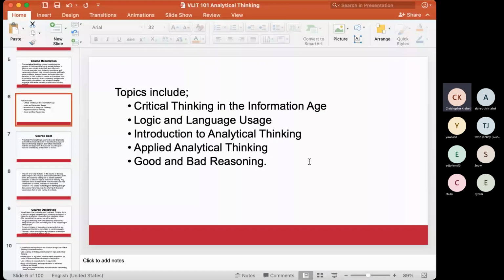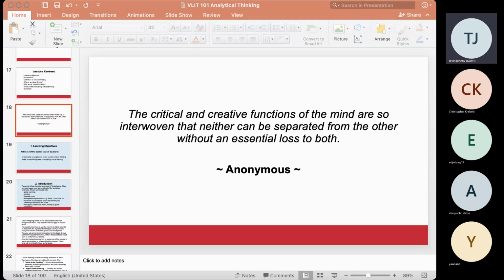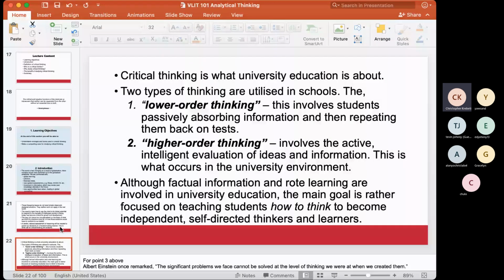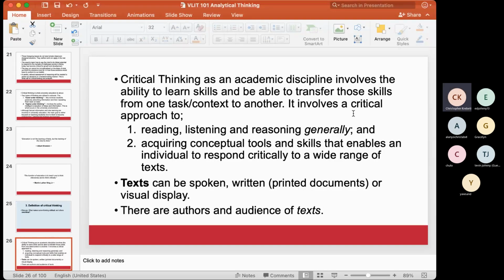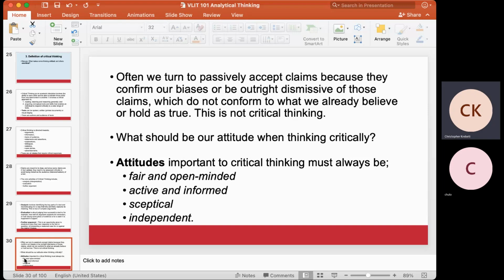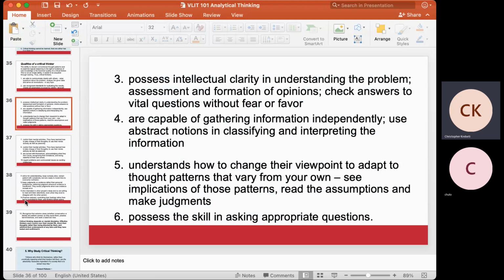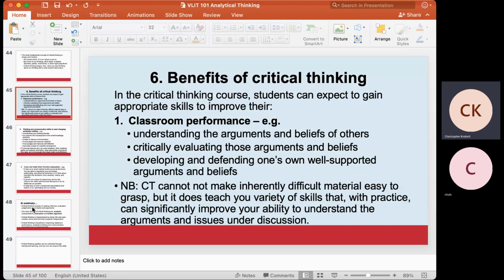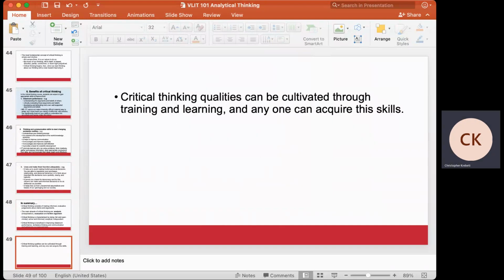Analytical Thinking Session 1: Critical Thinking in the Information Age